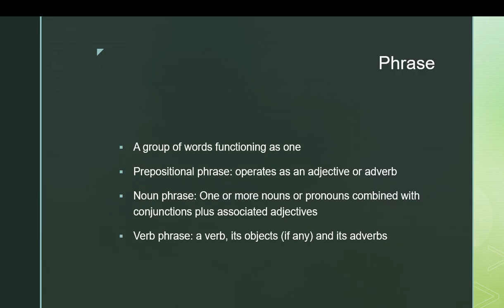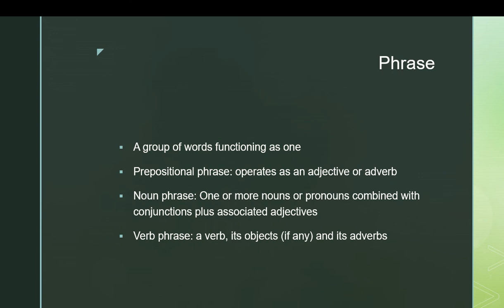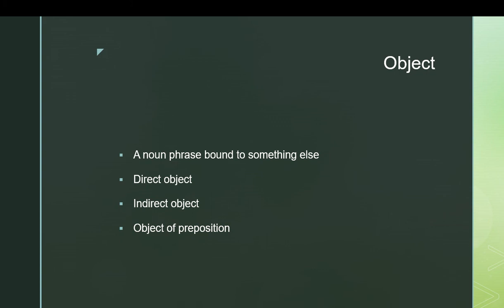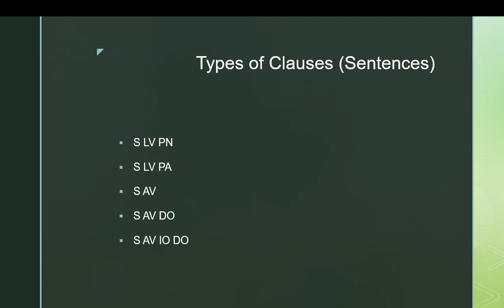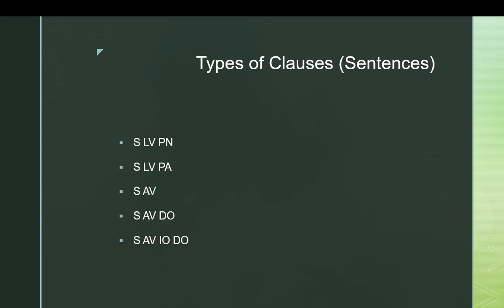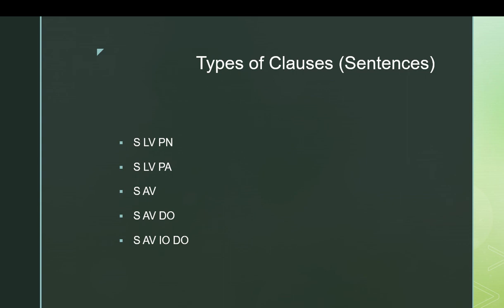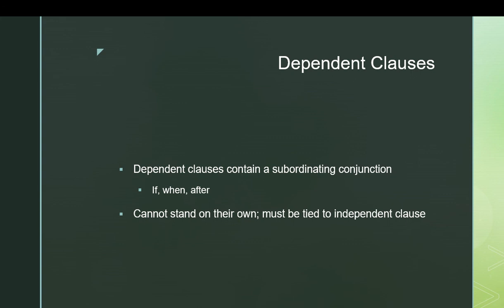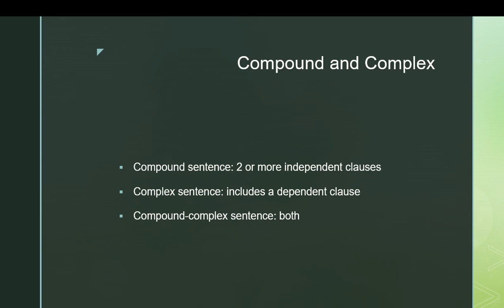Hieroglyphs Lecture 0.5: English Phrases and Clauses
Conclusion of the English Grammar section of the videos.